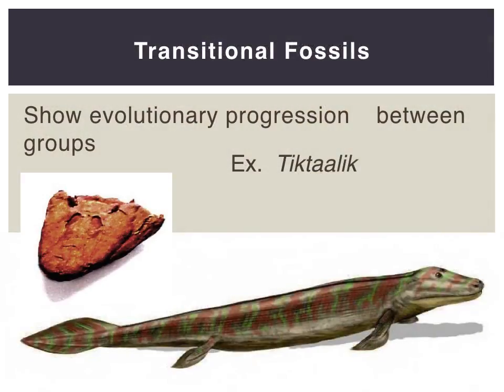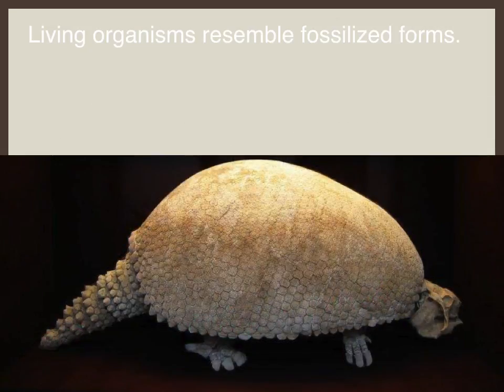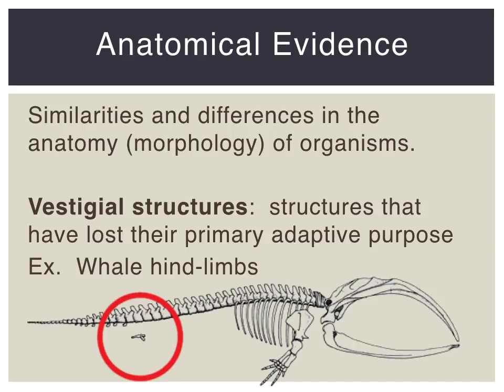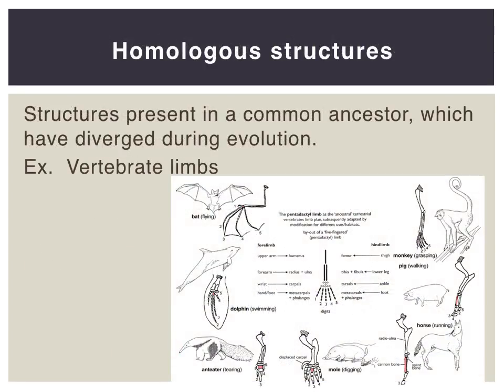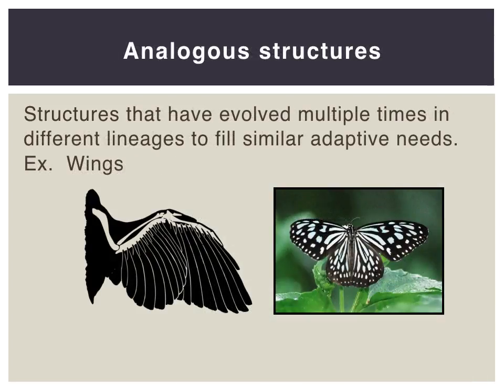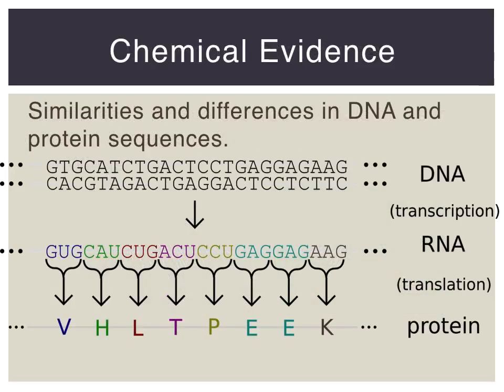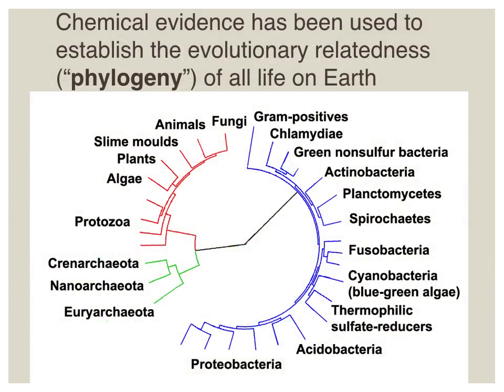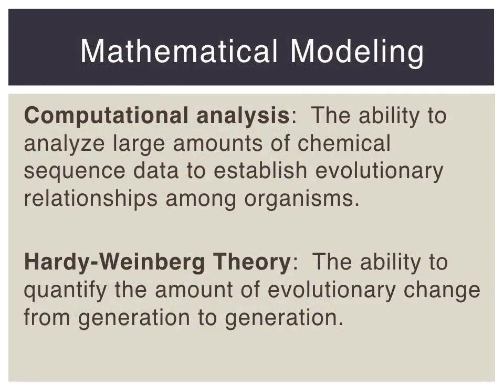Evolution Part 5 Evidence